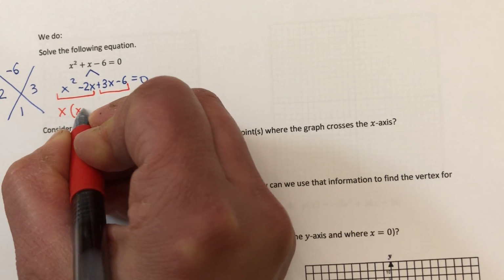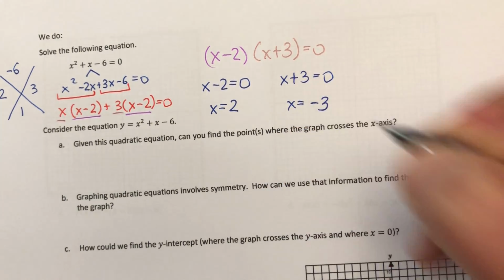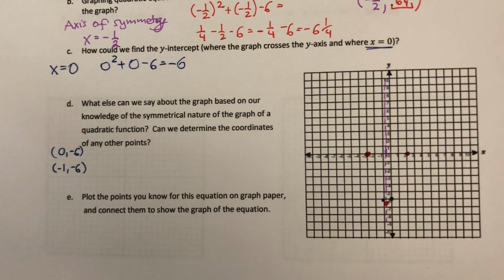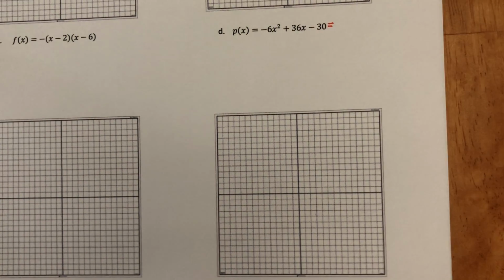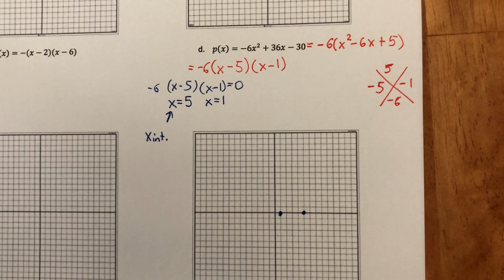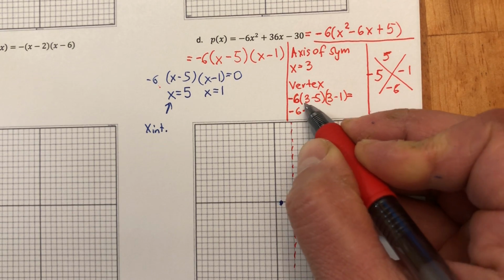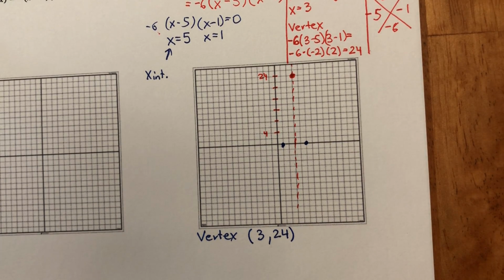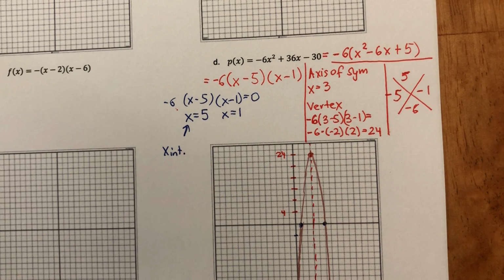9-2 Graphing Quadratic Functions In Factored Form